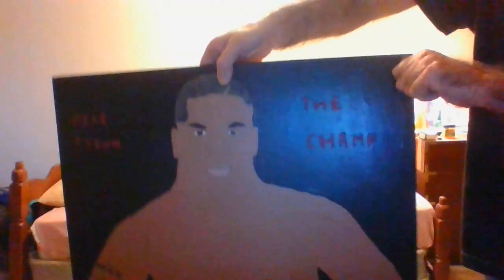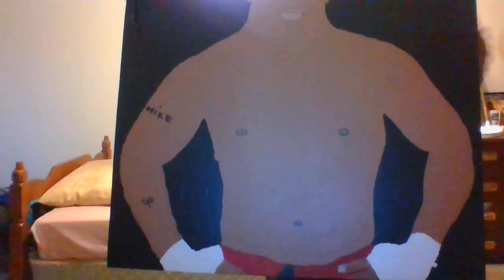MIKE TYSON ART PRINT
MIEK TYSON ART PRINT